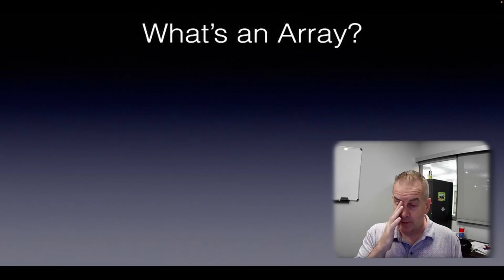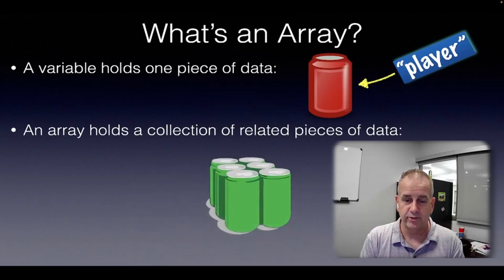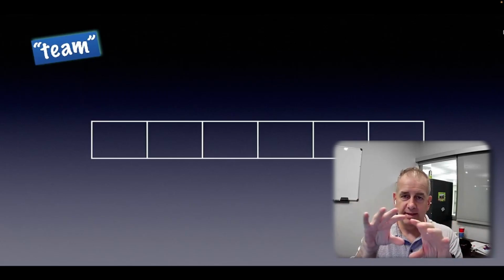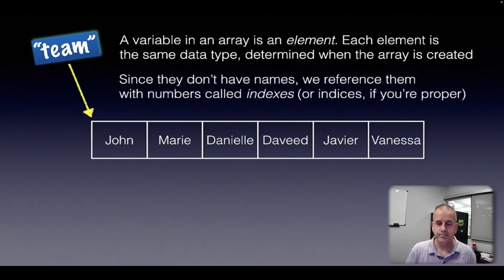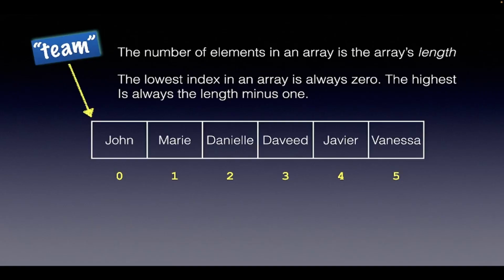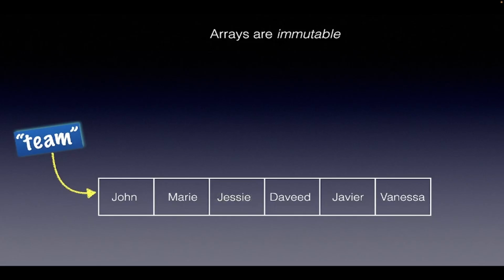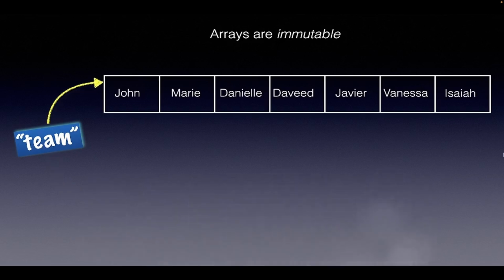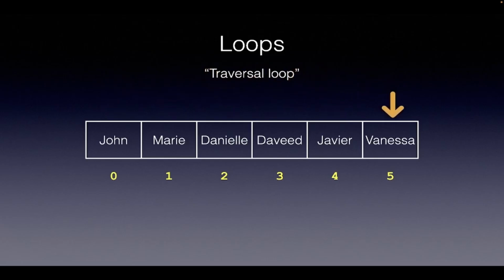Introduction to Arrays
We've been spending a lot of time working with variables, and you know what? I think they're getting a little full of themselves. Variables, variables, variables. I'm just so sick of them. I mean, they can only hold one piece of data at a time! I've got big ideas, and I want to store a bunch of pieces of data that are related to each other! It's time to put variables in their place and learn about arrays.

This video introduces you to arrays. See how they're different than regular old variables. Learn how indexes refer to individual elements in an array, and learn some of the limitations of arrays.

Array we go!

0:00 Intro
1:19 What is an Array?
4:07 Visualizing an Array
5:35 Array Indexes
7:45 Array Immutability
10:40 Arrays and Loops